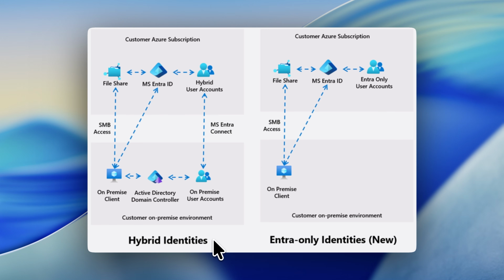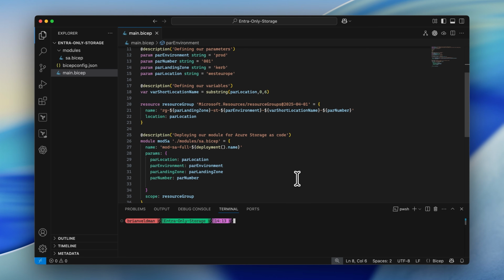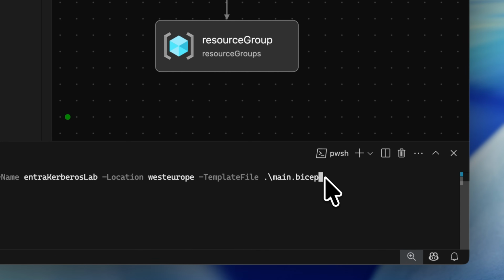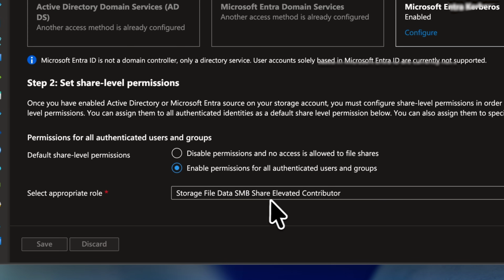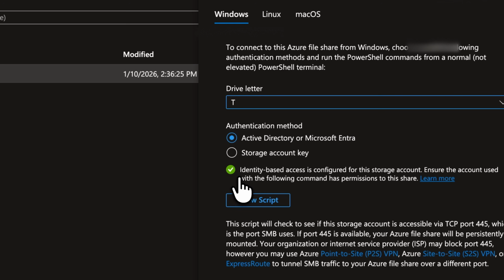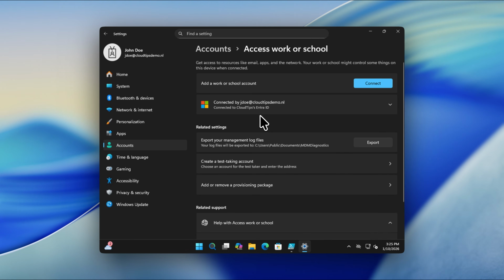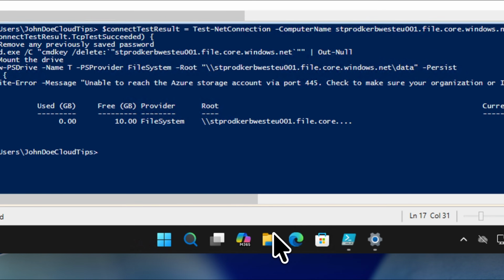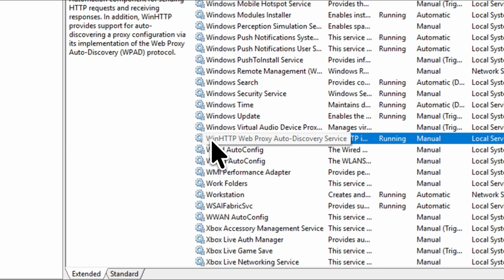Microsoft Entra Kerberos authentication for Cloud-only Identities on Azure Files SMB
Azure Files now allows SMB access through identities that exist entirely in Entra also known as cloud-only accounts. These accounts live in the cloud and work without any connection to classic directory systems or mixed setups. With this model, both users and applications that rely only on cloud based identities can reach their shares using secure Entra authentication from wherever they are. This change supports a far more adaptable way of operating. Storage, compute, and identity can all run within Azure, which cuts down on management work, strengthens protection through a Zero Trust mindset, and removes the cost of keeping older infrastructure alive. Organizations benefit from quicker onboarding, smoother daily management, and a platform that is ready to scale. In this blog I explain how to enable Microsoft Entra Kerberos authentication with Azure Bicep so you can avoid manual portal work through automation. I also show how this feature operates, how your users can benefit, and what the configuration changes look like in practice. 💪🏻 😍